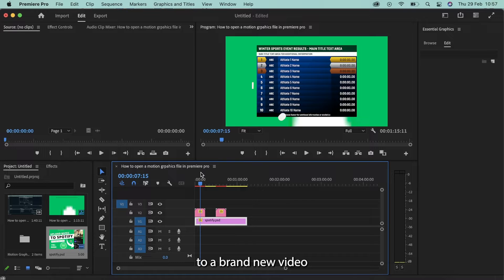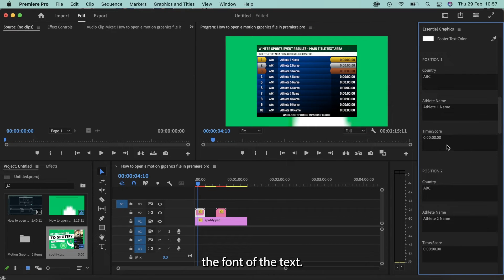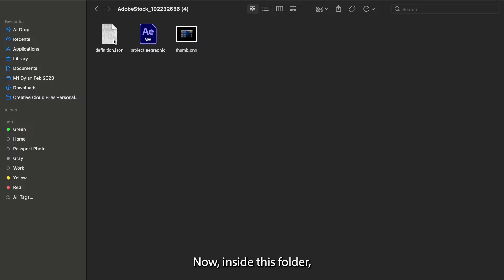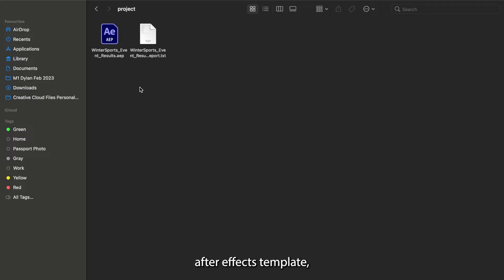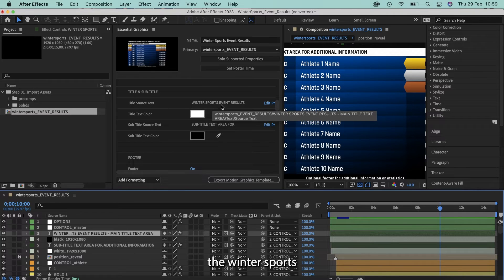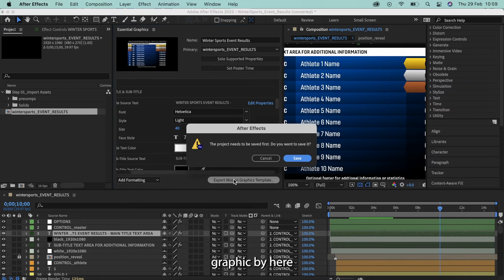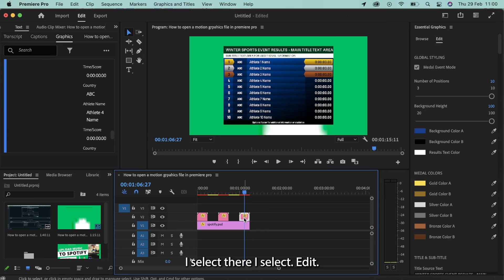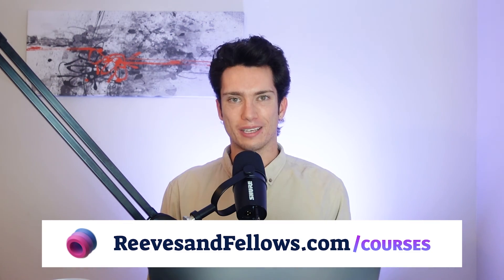SOLVED: Why Can't I Change the Font of a Motion Graphic In Premiere Pro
Today I show you how to change the font of a motion graphic within Premiere Pro by customising it within After Effects. Have you ever not been able to change the font of a motion graphic In Premiere Pro and want to know how to fix it? Today I show you what to do. This is How to Add Text Customization to Motion Graphics for Premiere Pro in Adobe After Effects. Can't Change the Font of a Motion Graphic In Adobe Premiere Pro FIX (Text Customisation).